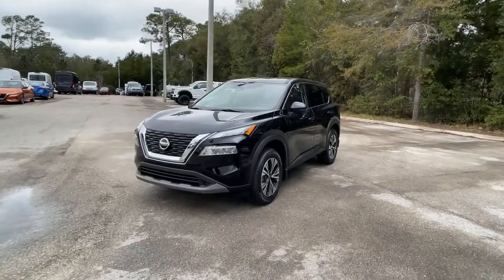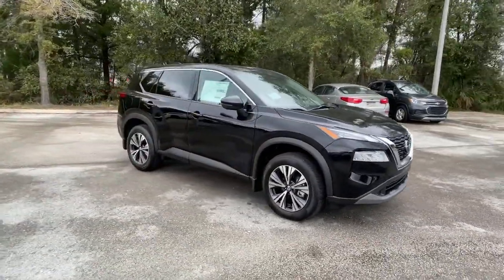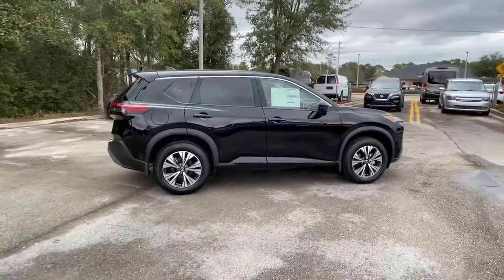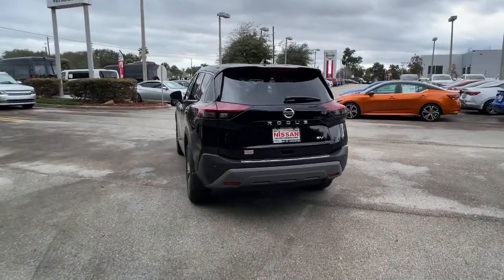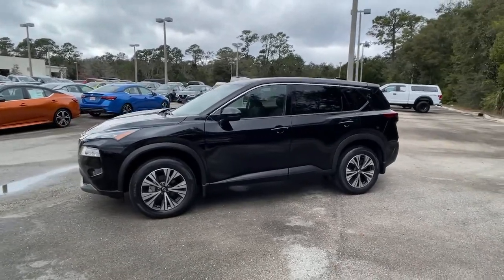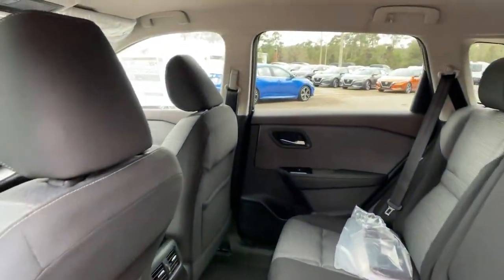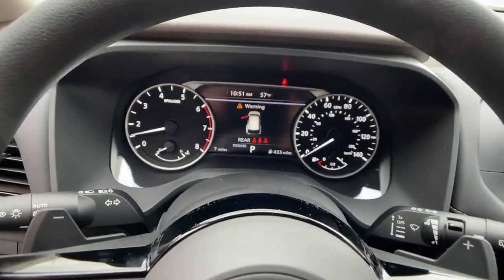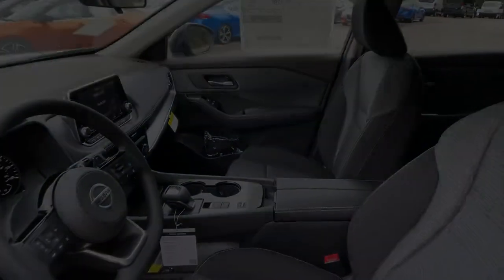2021 Nissan Rogue St. Augustine, Palm Coast, Jacksonville, Daytona Beach, Gainesville, FL MC696358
Super Black New 2021 Nissan Rogue available in St. Augustine, Florida at Nissan of St. Augustine. Servicing the Palm Coast, Jacksonville, Daytona Beach, Gainesville, FL area.